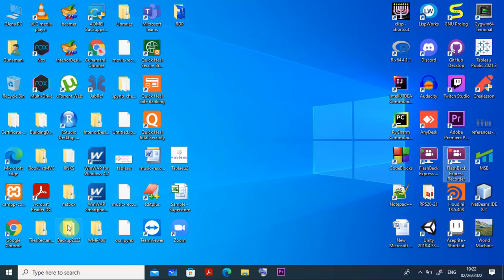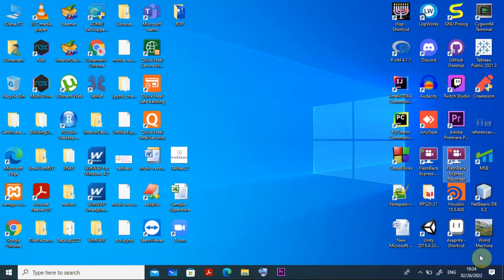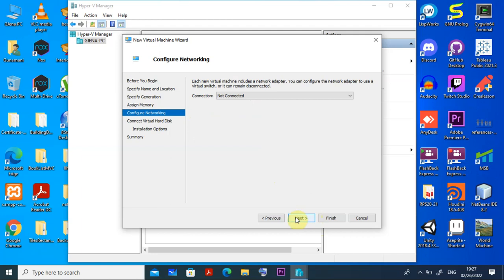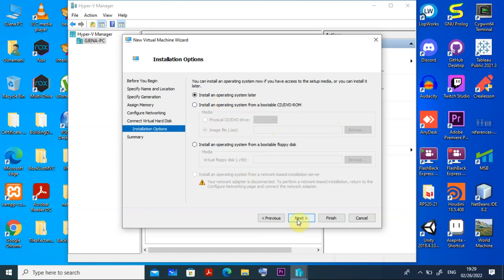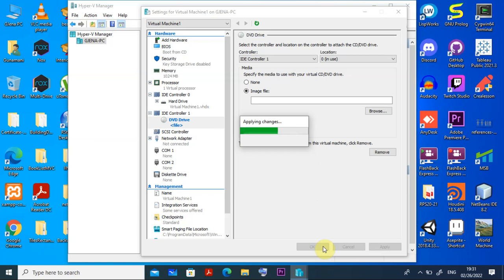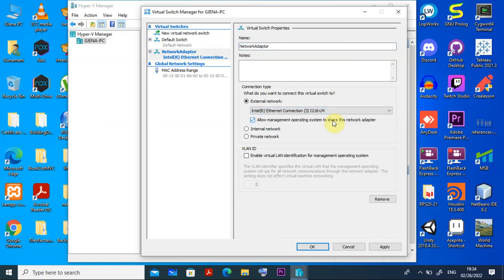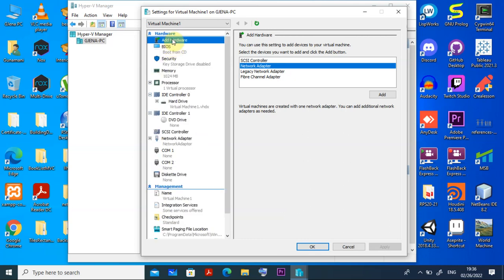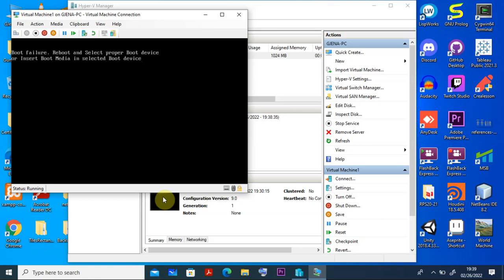NW ADMIN Part 3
Creating Virtual Machine using Hyper-V on Windows 10 Pro